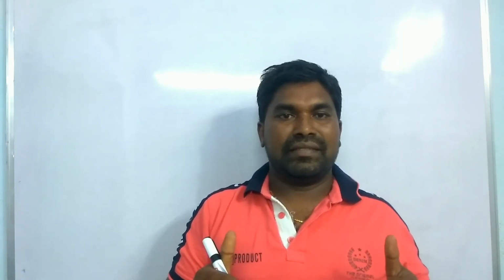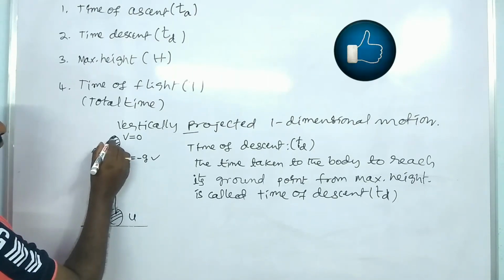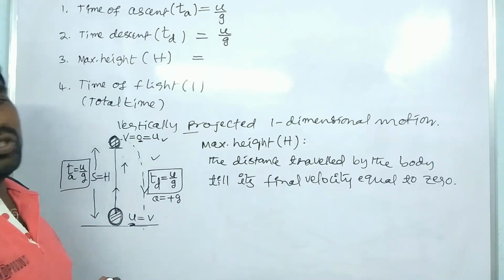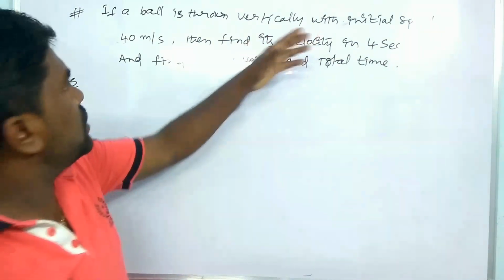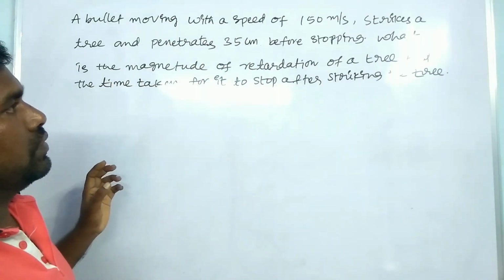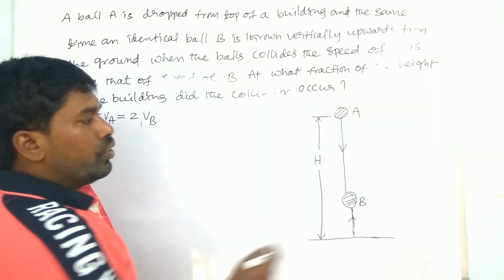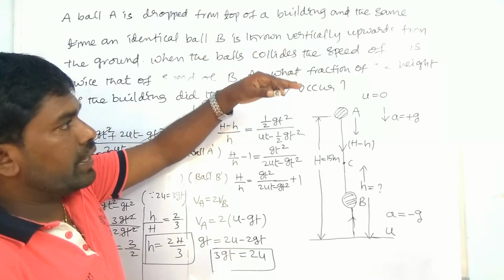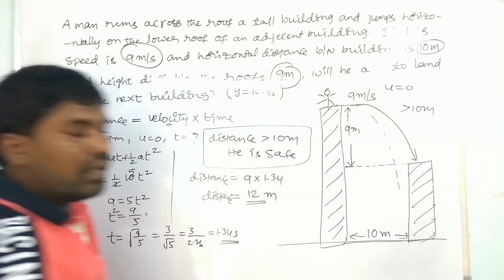Time of ascent||time of descent||maximum height||time of flight||IIT JEE/NEET..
Explained about time od ascent and time of descent and also maximum height time of flight.
some numericals are explained..